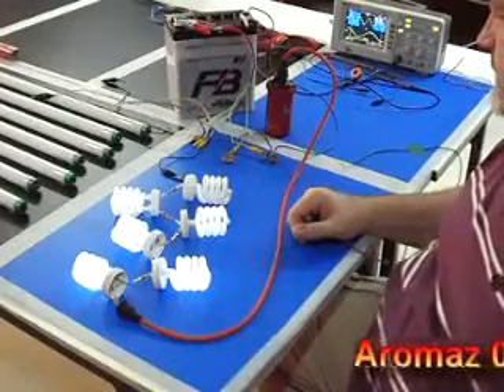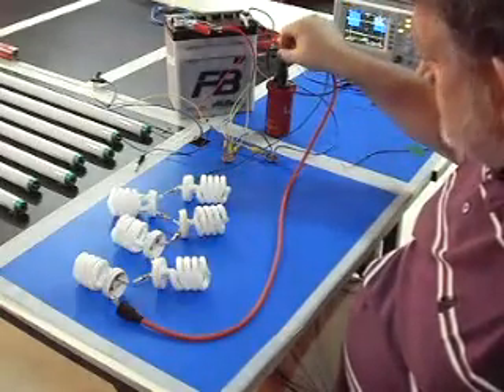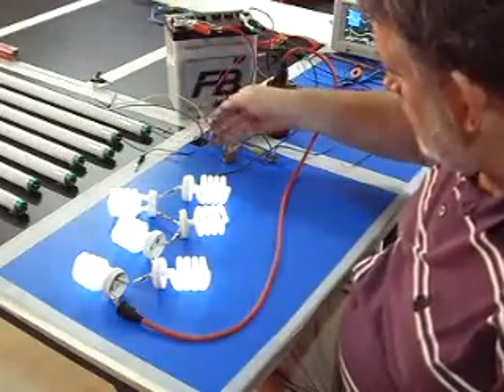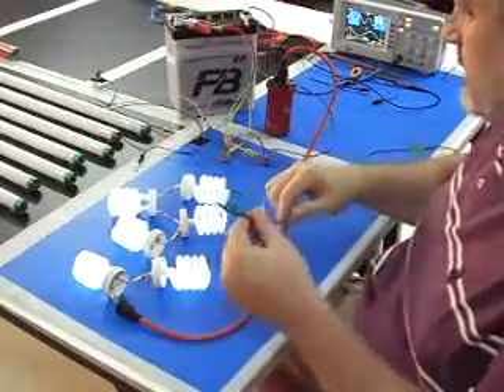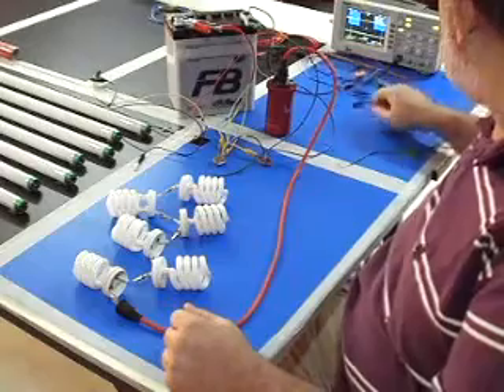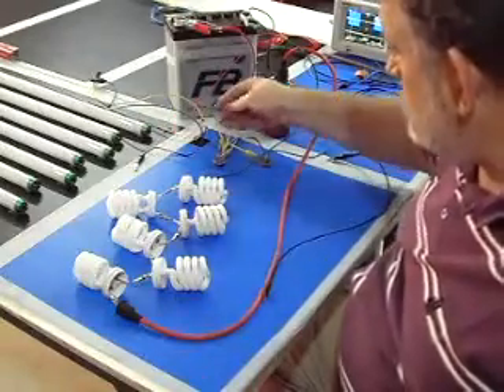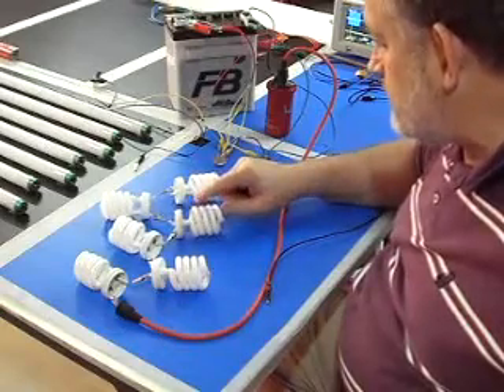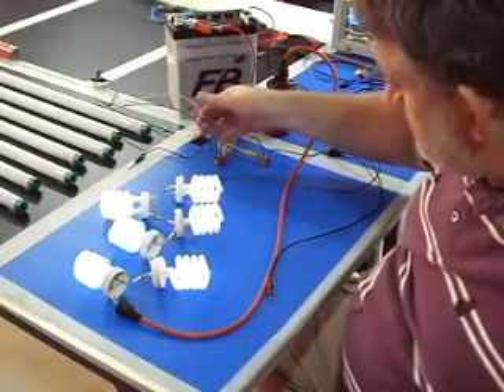Aromaz 006 - Original discovery Dynamic Resonance Theory.MP4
Aromaz (Corrie Lamprecht) presents you with further lab notes about the original discoveries of DRT. For more information you can refer to the Energetic Forum